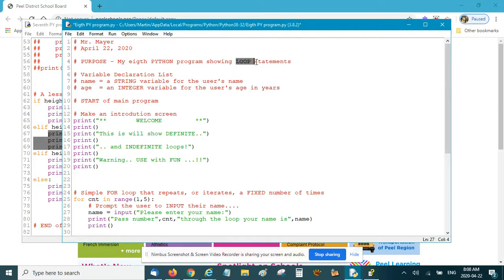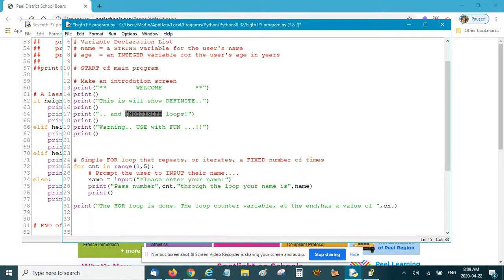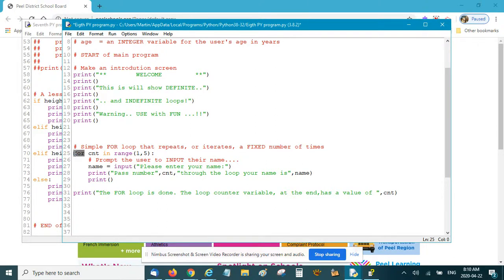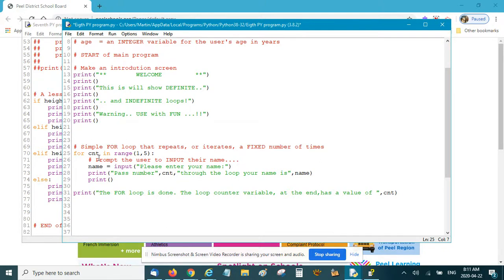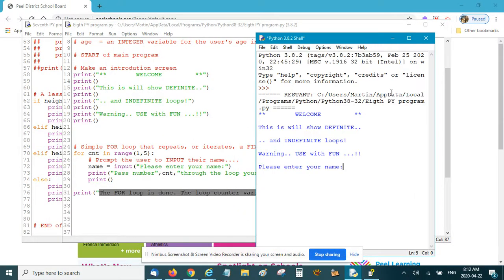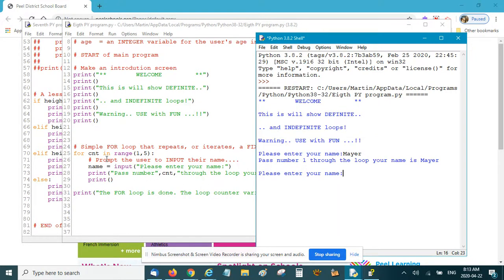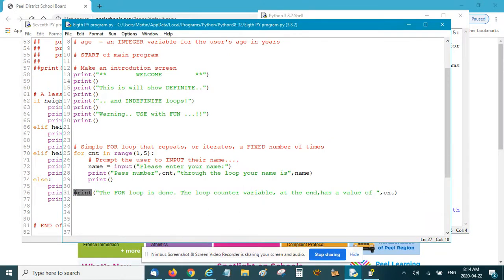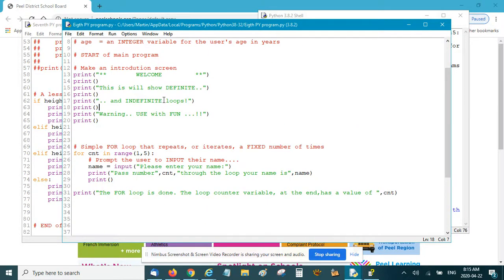Learning Python Tutorial Video 7 - FOR loops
In this video tutorial, learn how to do DEFINITE loops in Python, a basic FOR loop is used and an example